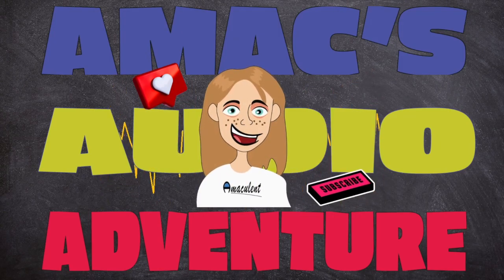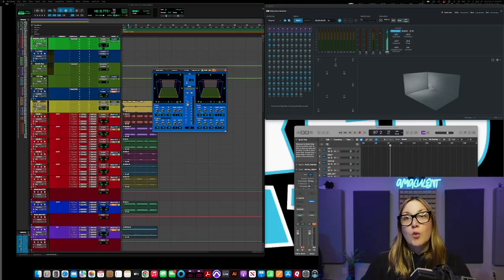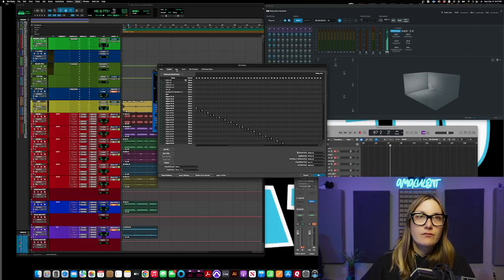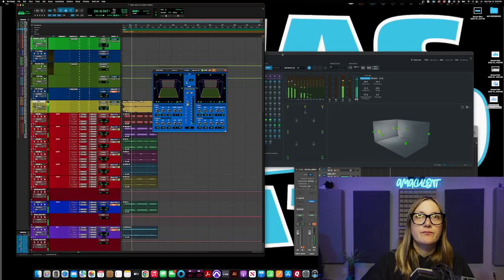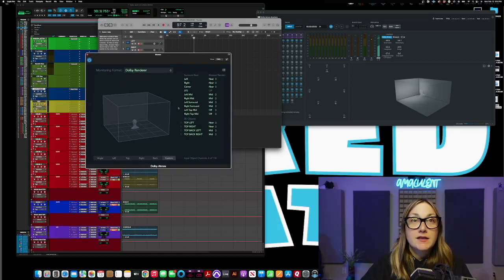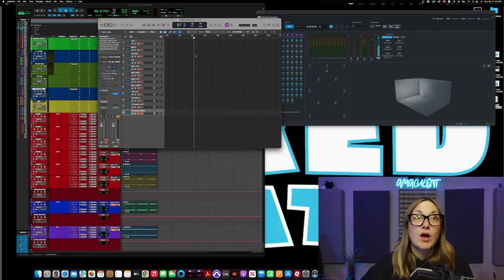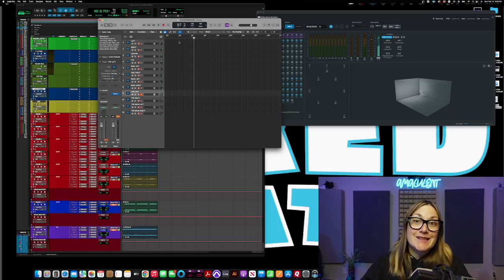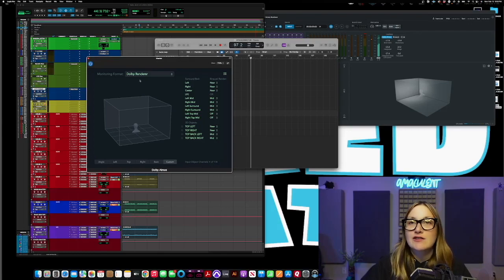How to Monitor Atmos Mixes through Logic's Binaural Monitoring System using Pro Tools Aux I/O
In this tutorial, you'll learn how to set up Pro Tools and Logic Pro X to create an immersive binaural monitoring experience for Atmos mixes. By using the Aux Input/Output in Pro Tools, you'll be able to send your mix to Logic's Binaural Panner and monitor it through headphones with spatial accuracy, allowing you to accurately evaluate your Atmos mix's spatial characteristics.

We'll cover the step-by-step process of setting up your Pro Tools and Logic projects, creating an Aux Input/Output bus in Pro Tools, configuring the Binaural Panner in Logic, and finally, how to monitor your Atmos mix using headphones.

Whether you're a seasoned Pro Tools user or just starting with Atmos mixing, this tutorial will give you the knowledge and skills to achieve a more accurate and immersive monitoring experience for your mixes. So, grab your headphones and let's dive in!